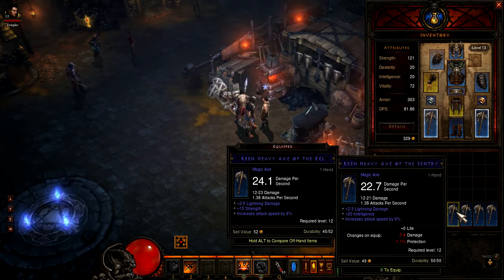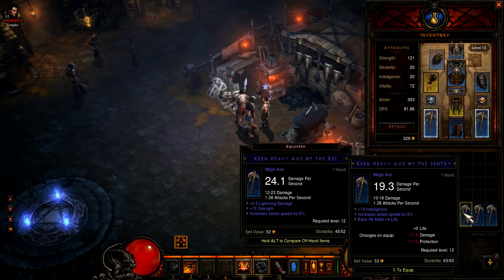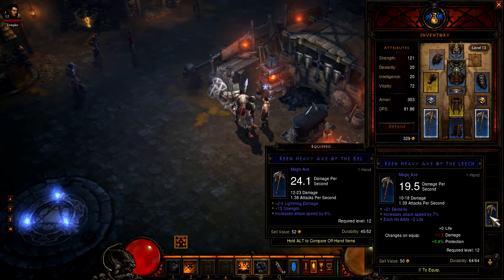Diablo 3 Beta Patch 13 Crafting 03